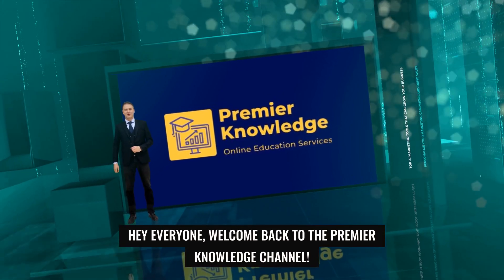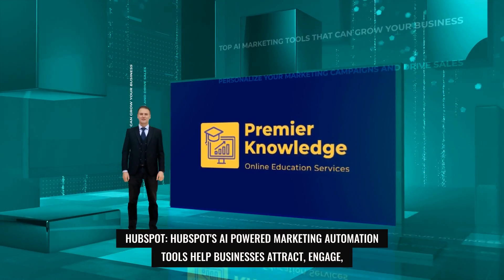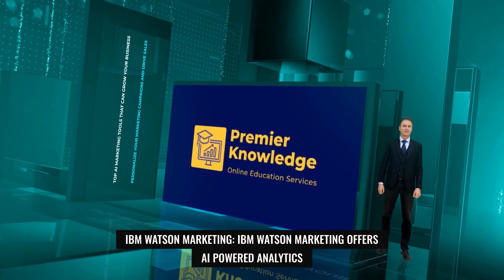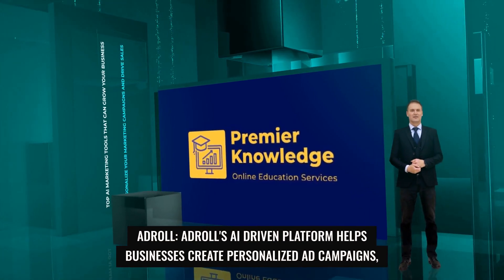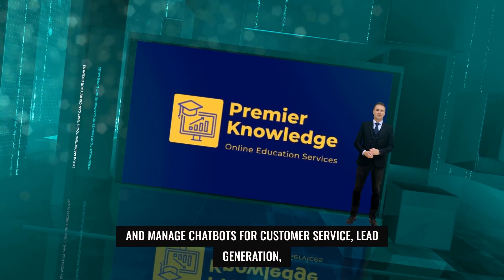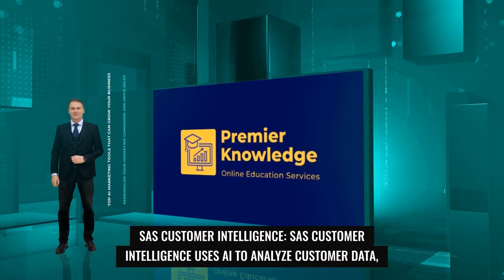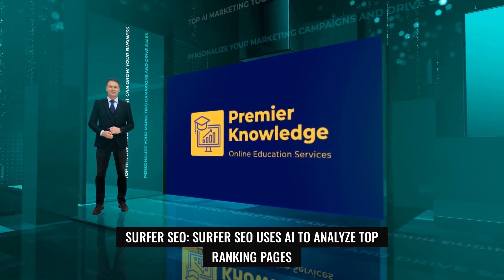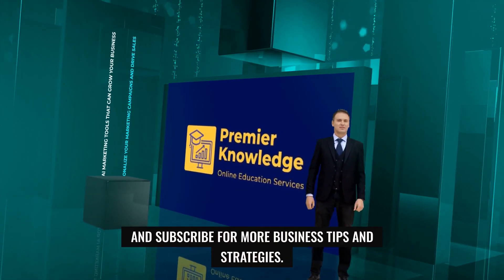TOP AI MARKETING TOOLS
Today, we're diving into the world of AI marketing tools. Artificial intelligence has revolutionized the way businesses market their products and services, offering innovative solutions to enhance marketing strategies. In this video, we'll explore the top 15 AI marketing tools and how they can benefit your business. Let's get started!
1. HubSpot: HubSpot's AI-powered marketing automation tools help businesses attract, engage, and delight customers by providing personalized experiences across multiple channels.
2. Salesforce Einstein: Salesforce Einstein uses AI to analyze customer data, predict future behavior, and personalize marketing campaigns, helping businesses drive sales and improve customer satisfaction.
3. IBM Watson Marketing: IBM Watson Marketing offers AI-powered analytics and cognitive computing services to help businesses gain insights from data, optimize marketing strategies, and improve customer engagement.
4. Google Analytics: Google Analytics uses AI to provide valuable insights into website traffic, user behavior, and marketing effectiveness, helping businesses make data-driven decisions to improve their online presence.
5. AdRoll: AdRoll's AI-driven platform helps businesses create personalized ad campaigns, retargeting strategies, and audience segmentation to improve ad performance and drive conversions.
6. Optimizely: Optimizely uses AI to optimize website and app experiences through A/B testing, personalization, and experimentation, helping businesses improve user engagement and conversion rates.
7. Chatfuel: Chatfuel is a chatbot platform that uses AI to create and manage chatbots for customer service, lead generation, and marketing, helping businesses automate interactions and improve customer engagement.
8. Conversica: Conversica is an AI-powered sales assistant that engages and qualifies leads through natural, two-way conversations, helping businesses increase sales and improve lead conversion rates.
9. SAS Customer Intelligence: SAS Customer Intelligence uses AI to analyze customer data, predict customer behavior, and personalize marketing campaigns, helping businesses improve customer engagement and drive revenue.
10. Optimove: Optimove processes marketing campaign data, providing insights into customer behavior, segmentation, and personalized targeting.
11. Surfer SEO: Surfer SEO uses AI to analyze top-ranking pages and provides recommendations for optimizing your content.